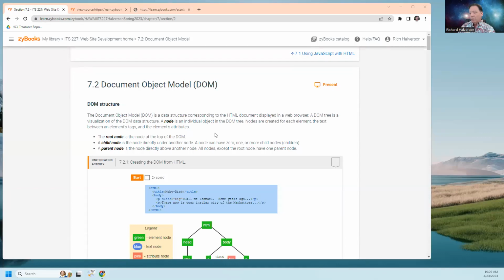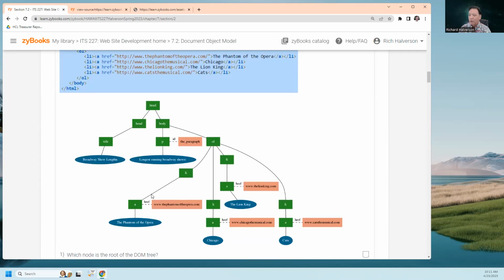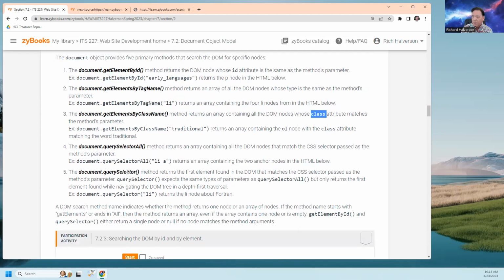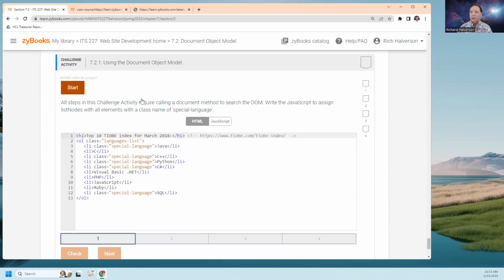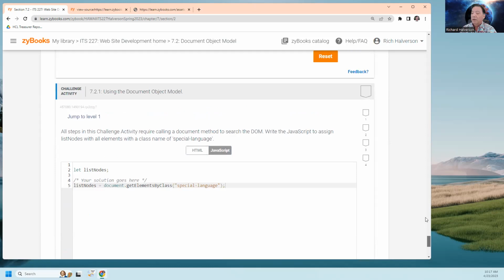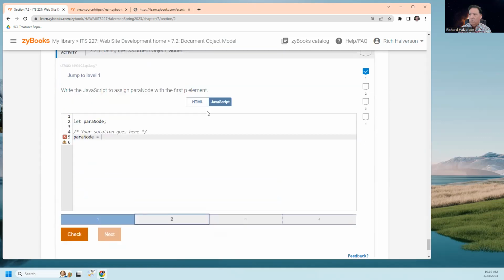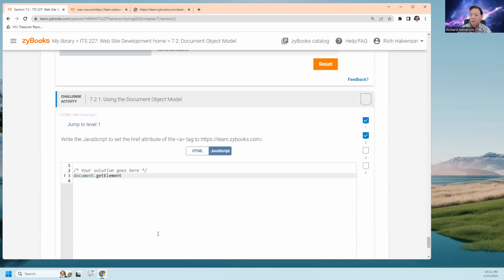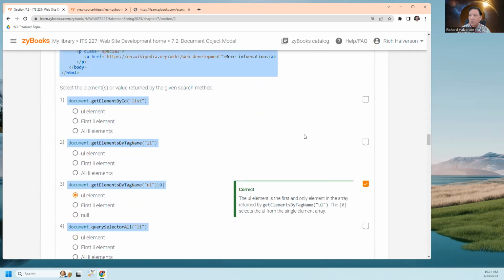ITS227 Spring 2023 Channel 7, Challenge 7.2 Document Object Model